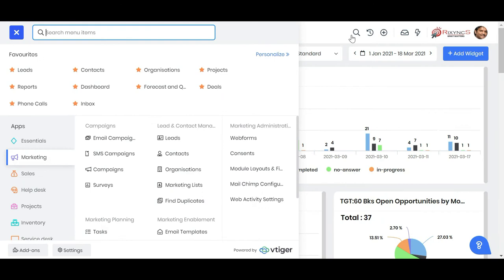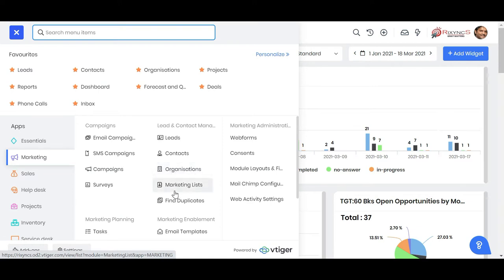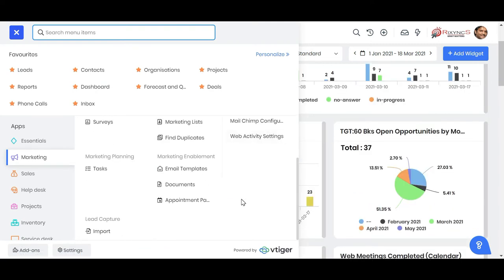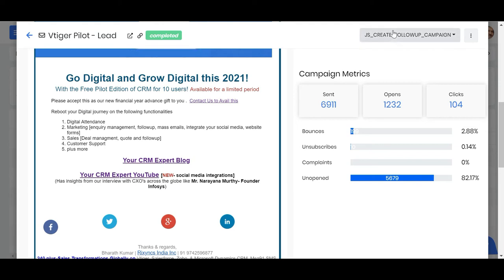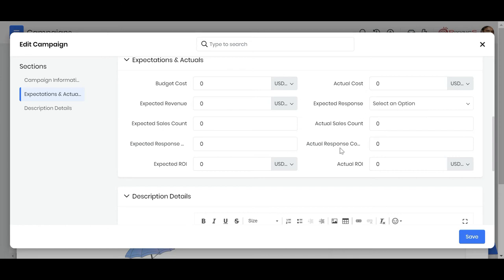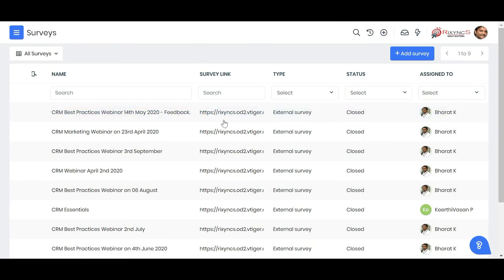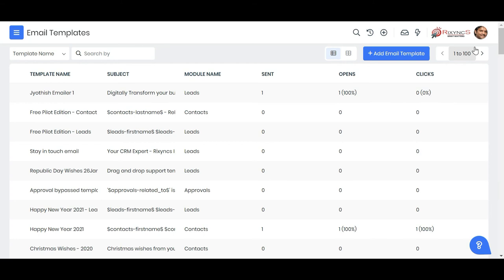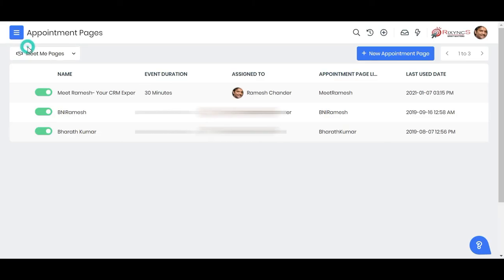CRM marketing management in vtiger crm [crm marketing automation]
Your CRM Expert

Note:  Watch in this video how customer relationship marketing functionalities help you in using crm as a digital marketing tool. Customer relationship management in marketing is pivotal in generating leads and thereby crm automation is essential in any organisation. Drip crm emailer helps in getting in touch with many of your leads/contact at a click of a button. You can also integrate mailchimp in vtiger crm for advanced mass emailer features. Crm marketing automation is often neglected.  See the demo and build a marketing strategy for your company and start your campaign right away.  Happy CRMing